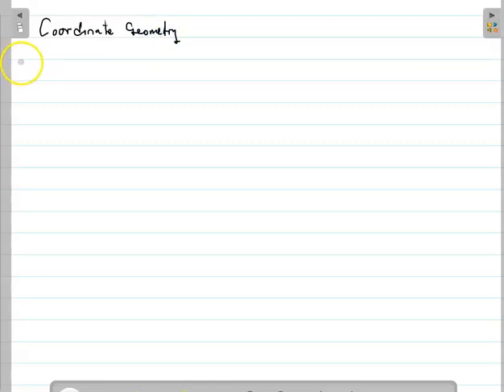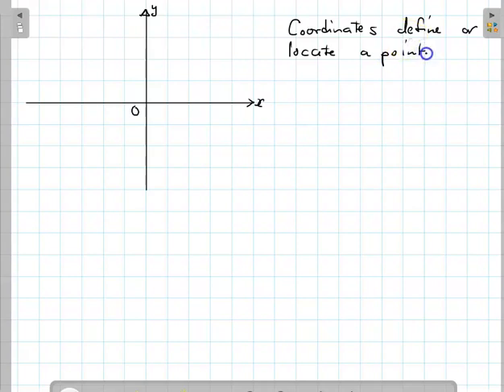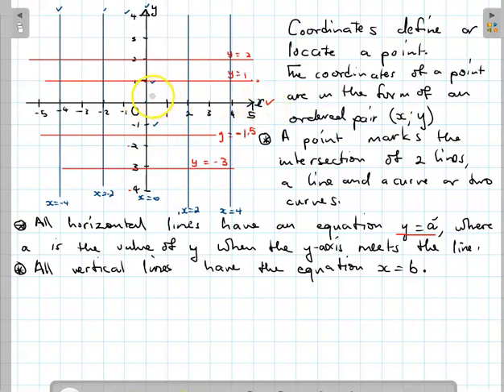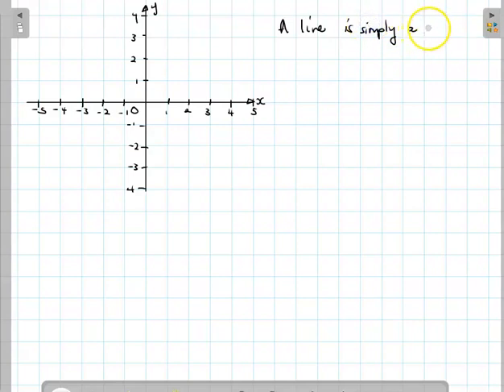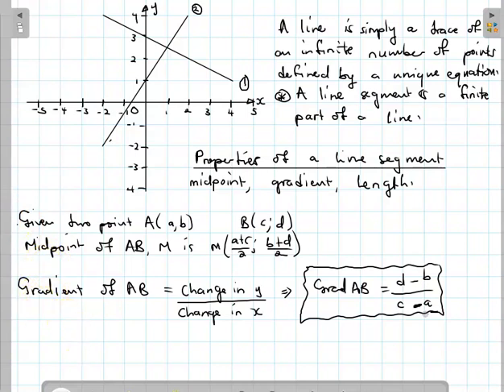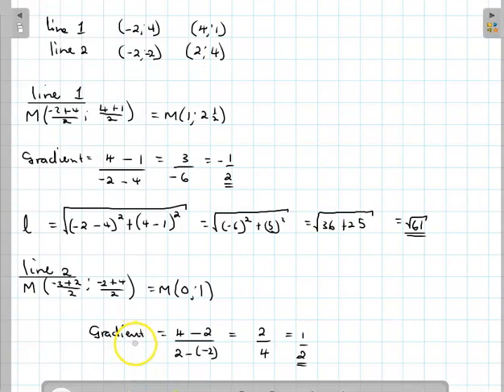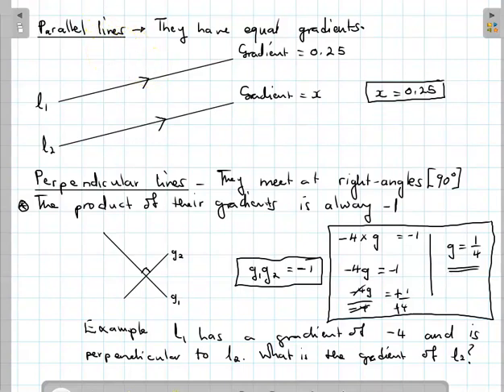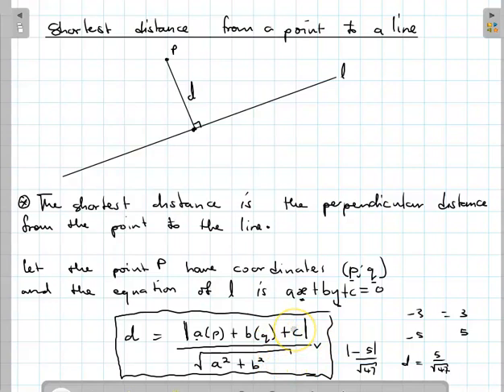Coordinate Geometry 1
coordinates, @m3forum798, straight lines, parallel lines, perpendicular lines, the cartesian plane